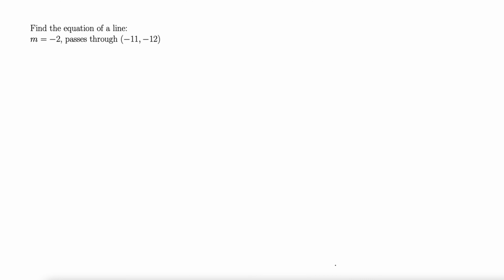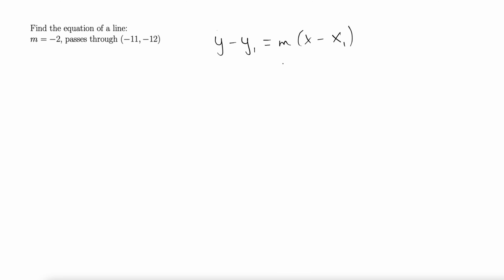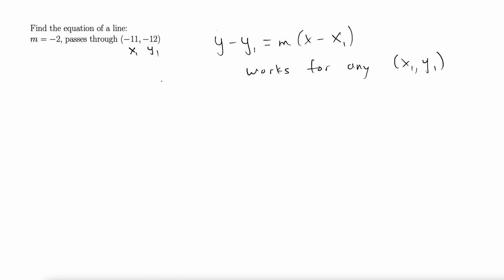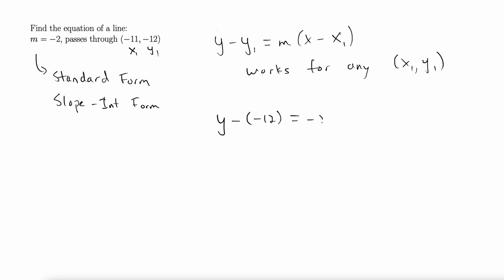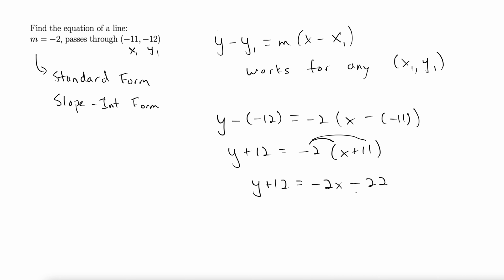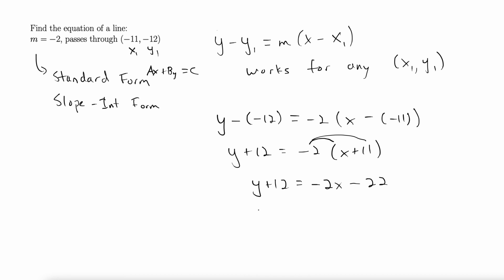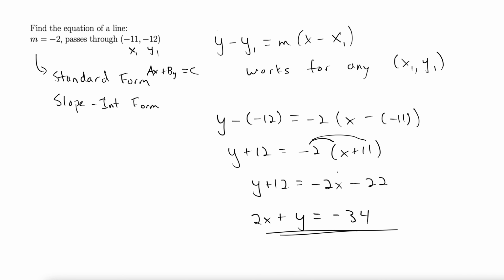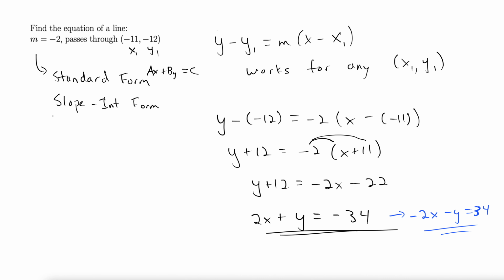Finding the Equation of a Line Given Slope and a Point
This video demonstrates how to find the equation of a line (slope-intercept and standard) given the slope and a point.  Requires using the point-slope equation.  This video is designed for the Intermediate Algebra level.